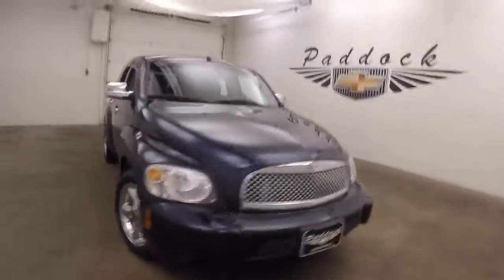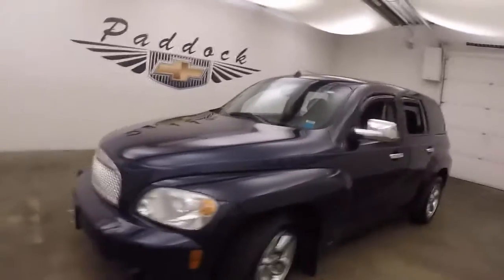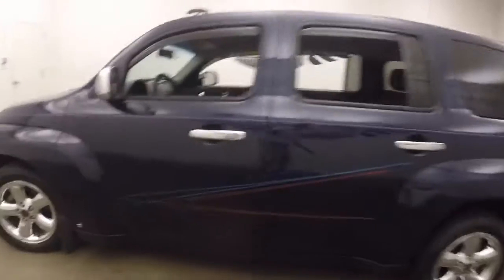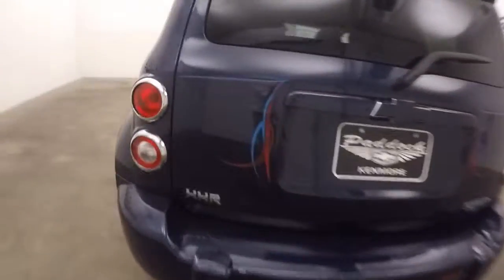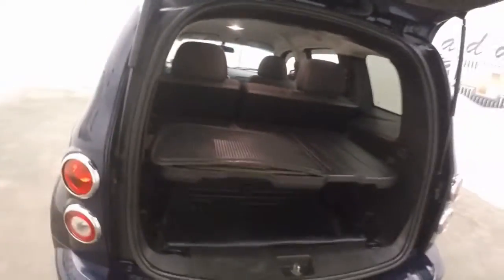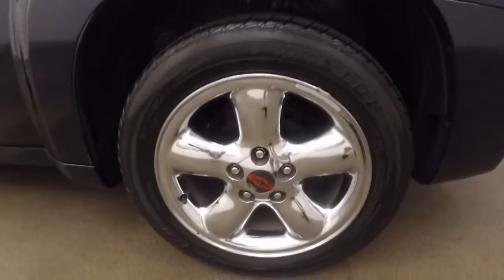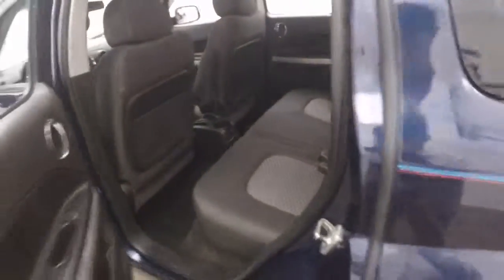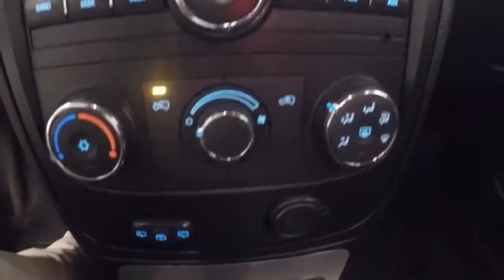75887A Used Chevrolet HHR